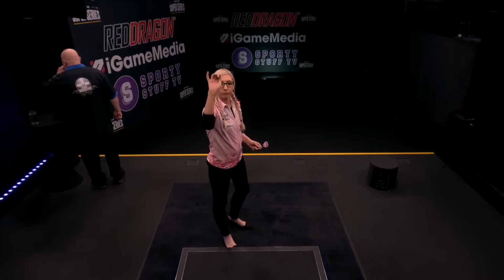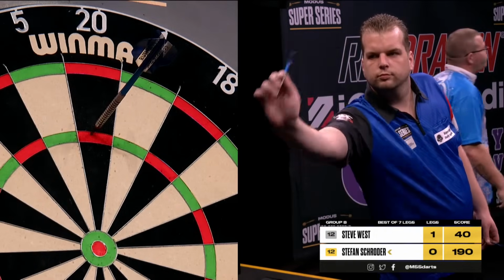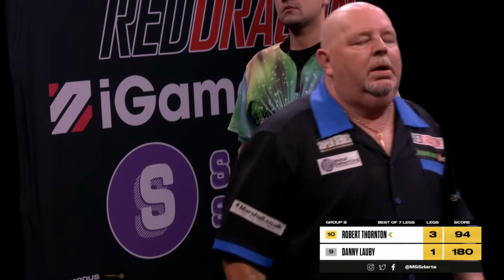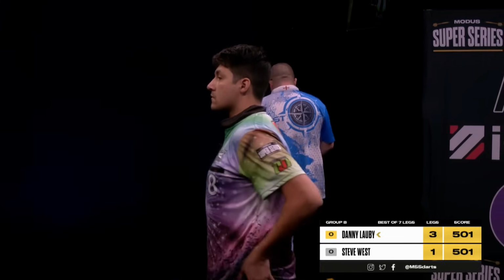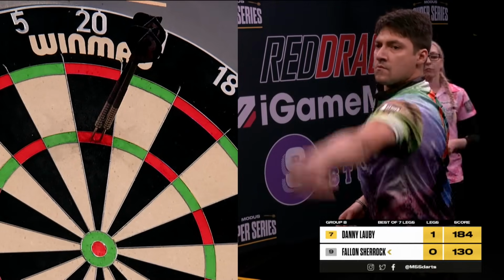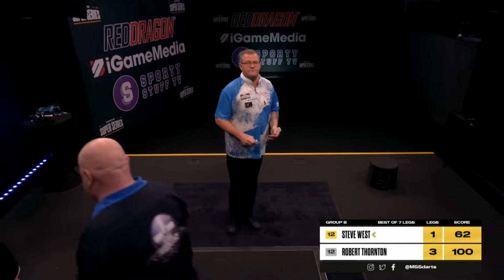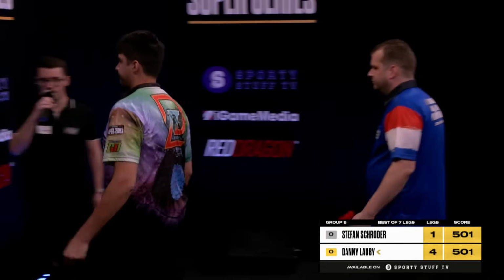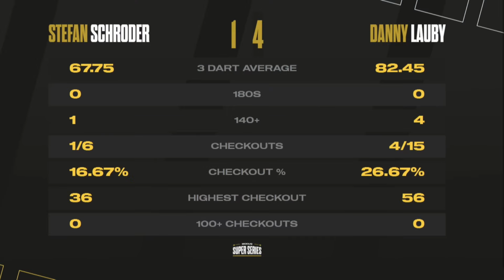The Streak Stays ALIVE!! | Series 5 Week 12 Group B Session 2 Highlights 🎥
Robert Thornton made it 9 from 9 in qualifying attempts for a finals night, as he made his way through Group B!

Steve West and Danny Lauby also made it through on Judgement Night

Catch the MODUS Super Series here every week between Monday - Saturday.

Featuring the Worlds Best Amateur Dart players, over 30 hours per week of live tungsten action, and a prize fund of over 1milliion for 2023